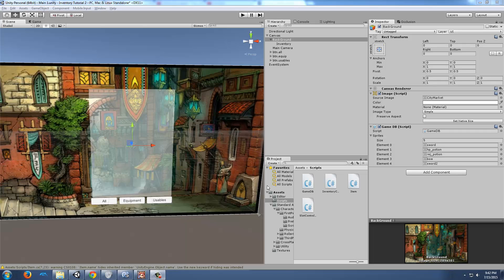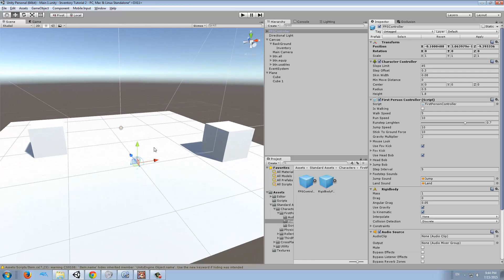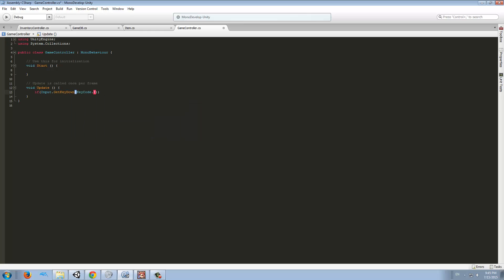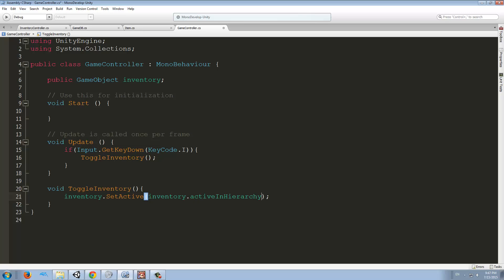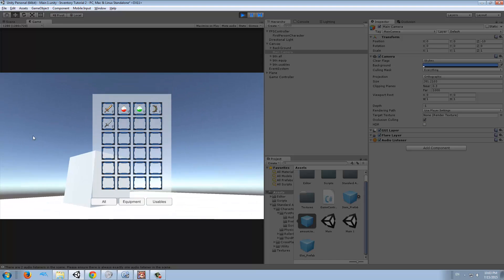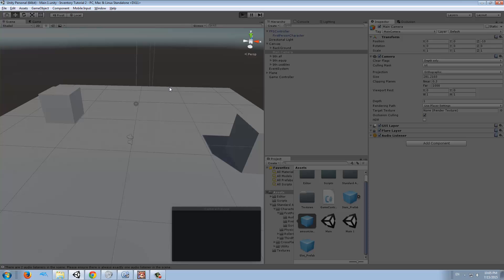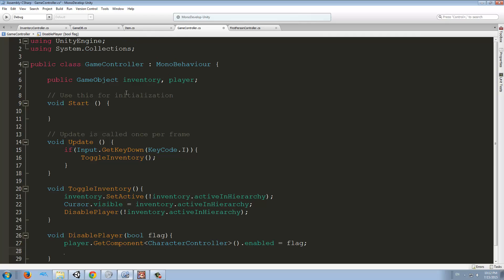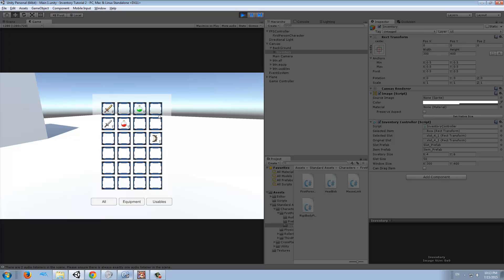Unity 5 - Inventory System 08 (3D Game Inventory)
Hello guys! welcome to my Unity lessons, I am Lucas and I will be teaching you how to make an inventory system in Unity 5.
Today we are finally going to make the Inventory for 3D Games!